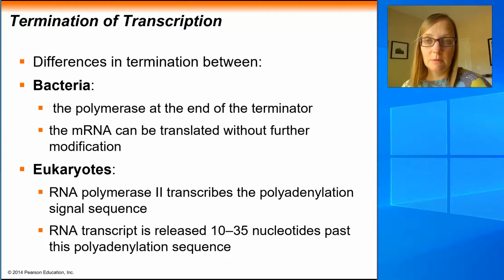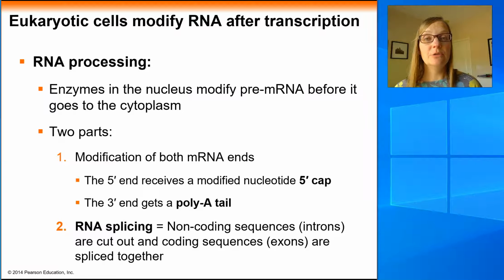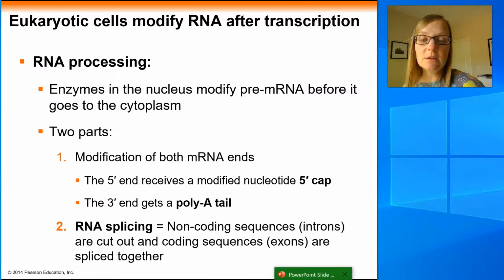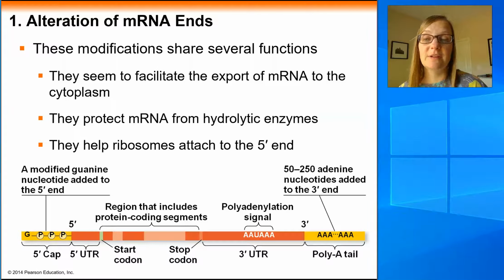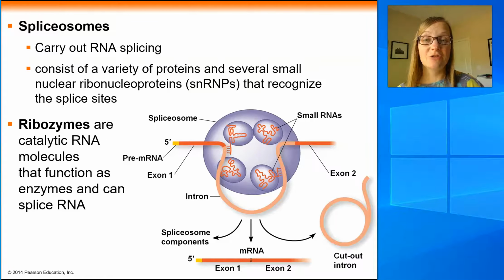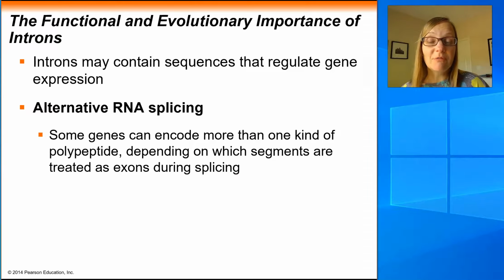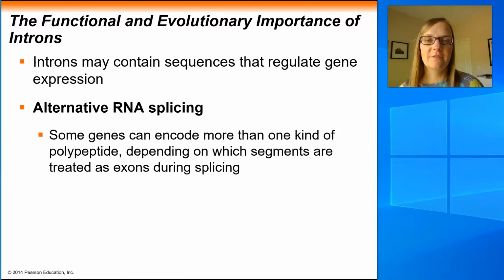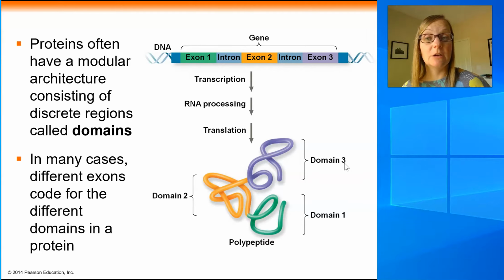Chapter 17 mRNA Processing